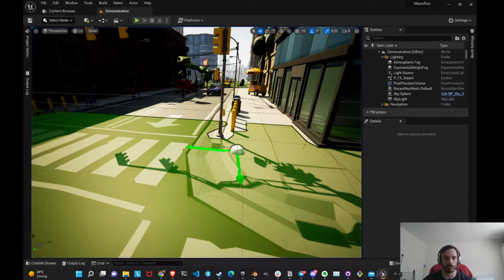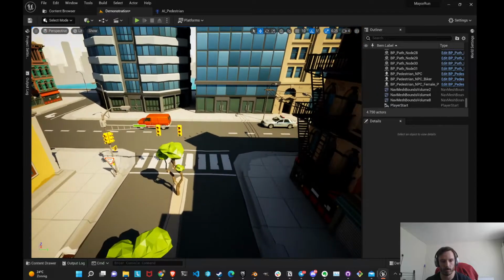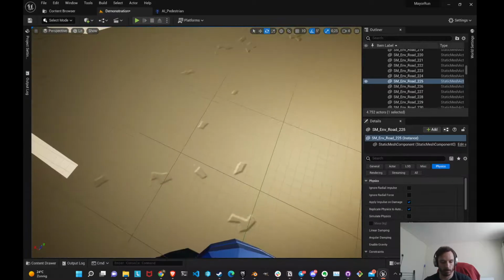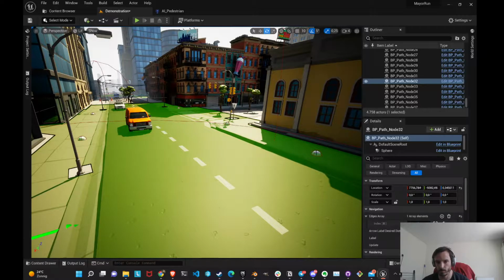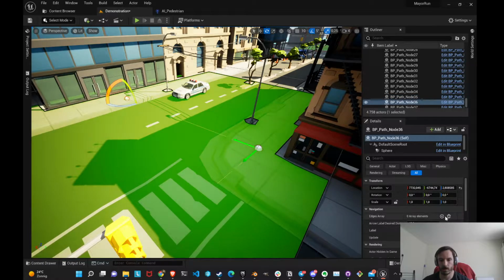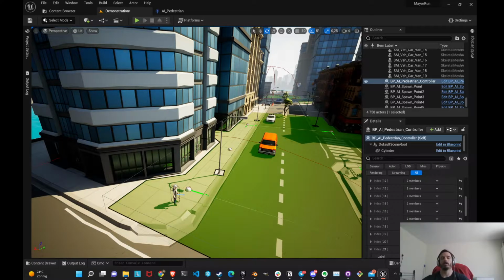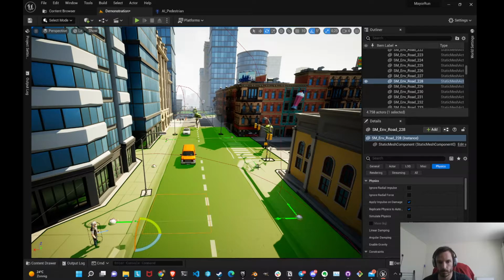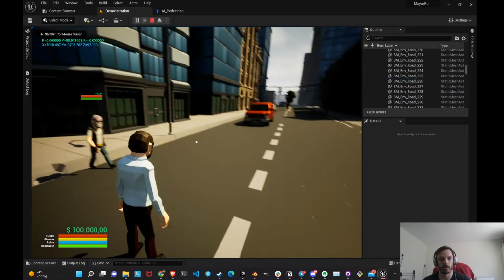How I did solve the problem of having pedestrians walking in the right path? With Unreal Engine 5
Welcome to my game development journey!

On this video I will walk you guys through how I did solve the problem of having pedestrians walking in the right path? With Unreal Engine 5

Let me know what you guys think and if you would like me to make this into a downloadable separate project that you guys can use it in your projects.

I would be glad to do that!